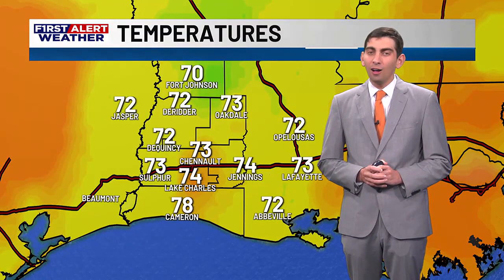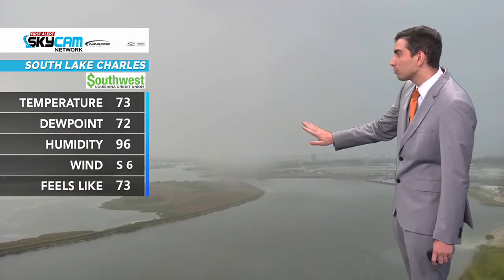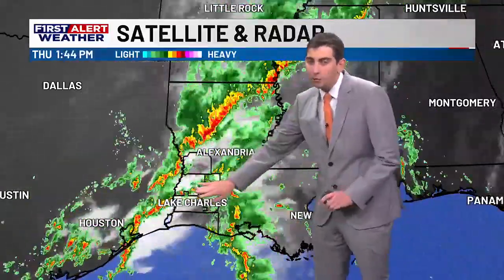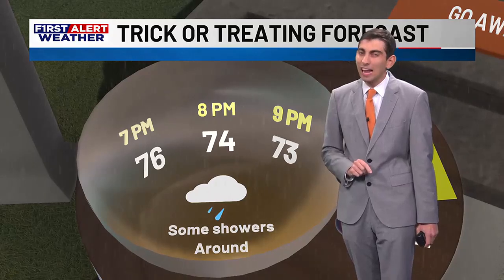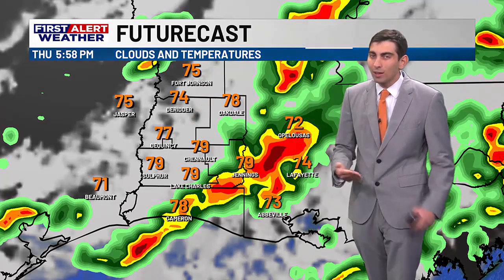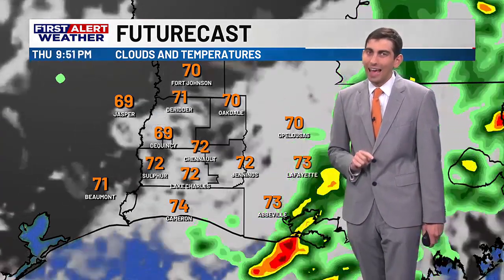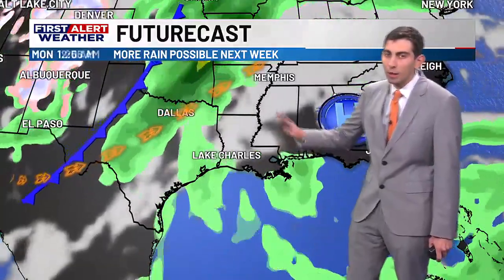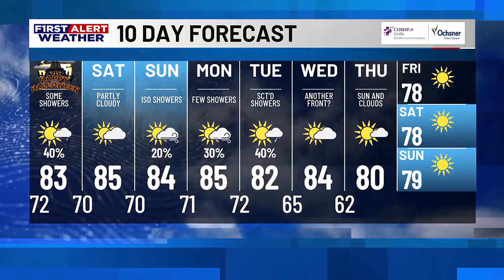7 News First at Four - KPLC First Alert Forecast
Some showers will be around early this evening, but rain will break up more for trick or treating later on.